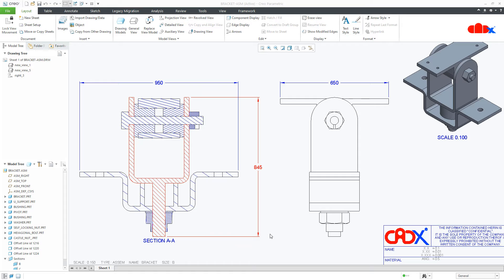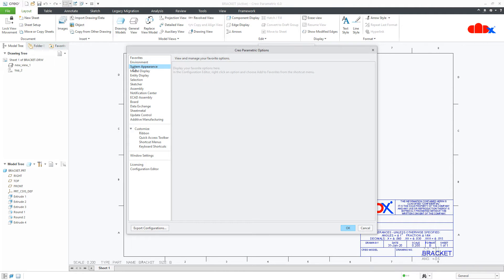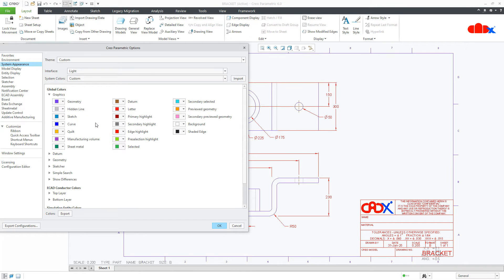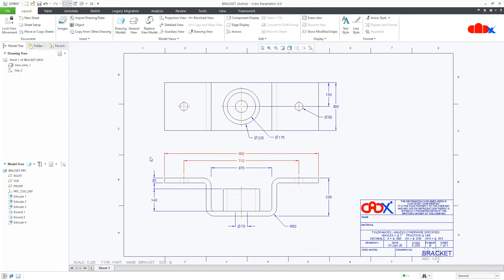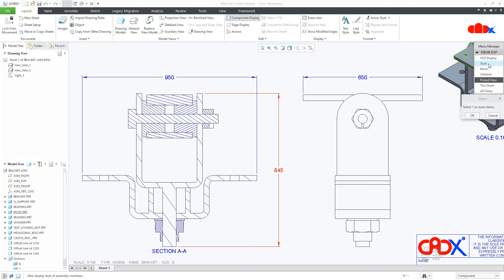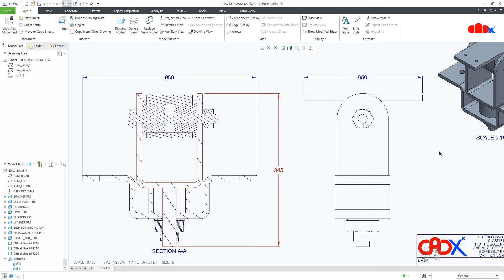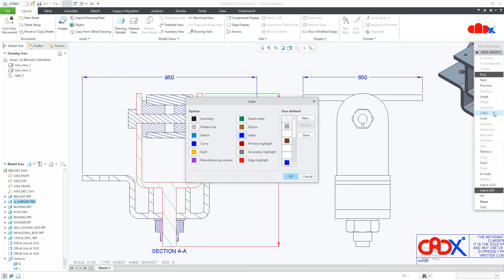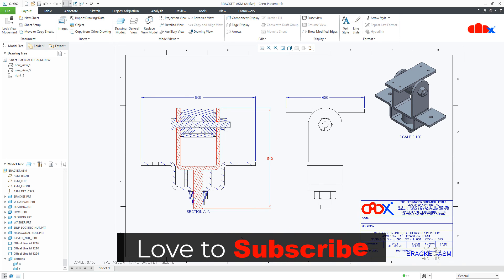Change the dimension colour, component colour and hatch colour inside the drawing in Creo Parametric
Let's Change the dimension colour, component colour and hatch colour inside the drawing in Creo Parametric